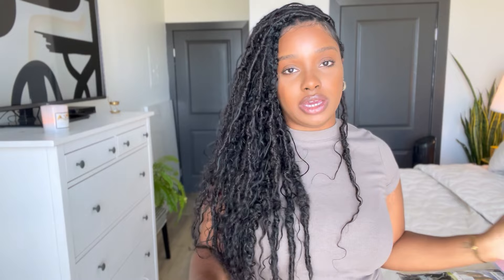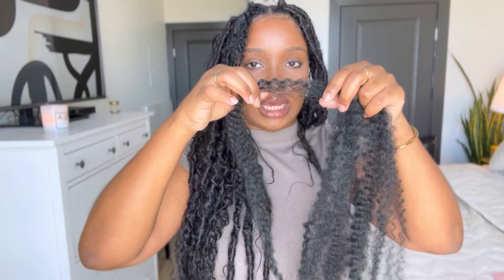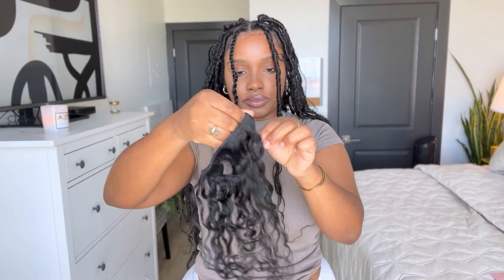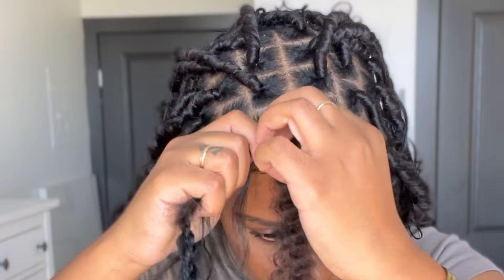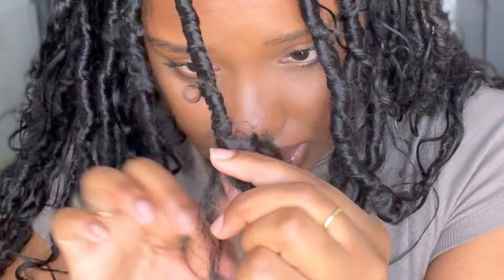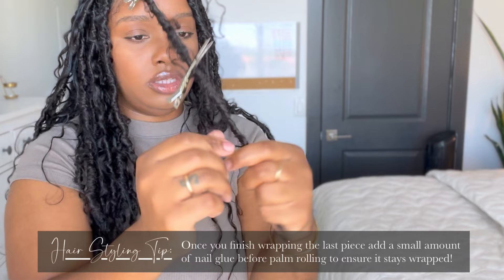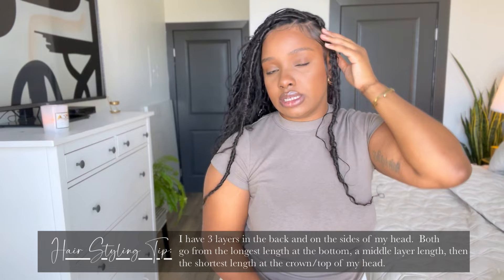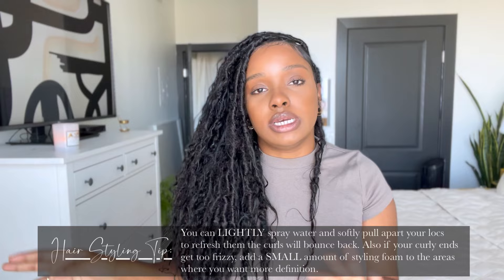Updated Boho Faux Locs, using human hair and synthetic hair.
Hey everyone I’m back with another faux loc hair video hope you enjoy. Here are the links to the human hair I used. I couldn’t find the exact synthetic hair from a reputable seller so I put some other options below.

Human Hair
Amelia Brazilian curly texture
Body wave texture

Synthetic Hair
Marley type hair
Passion twist type hair